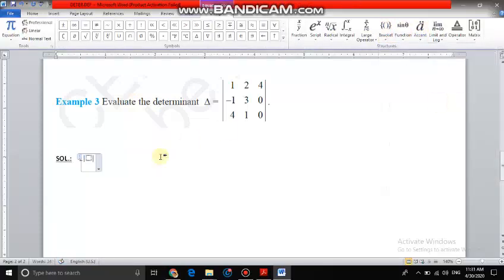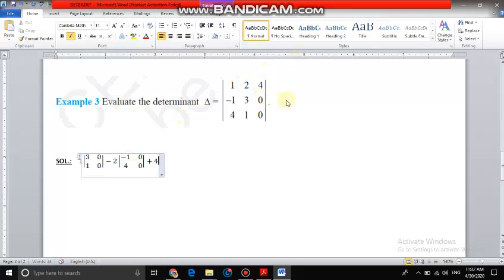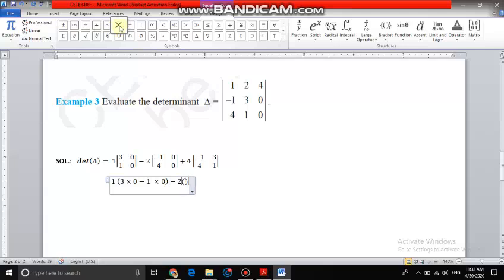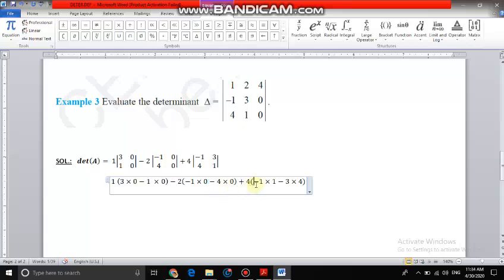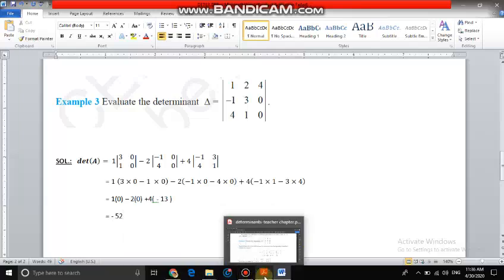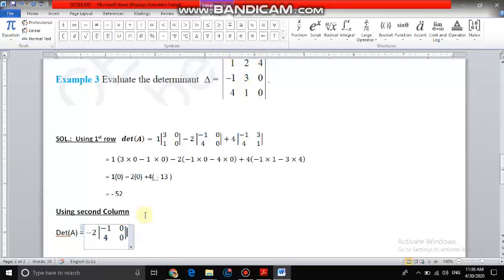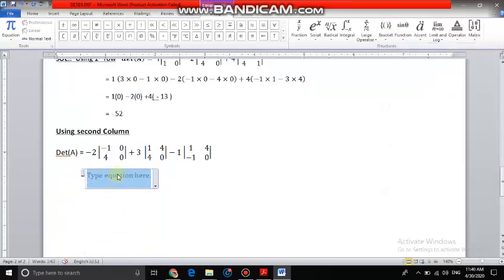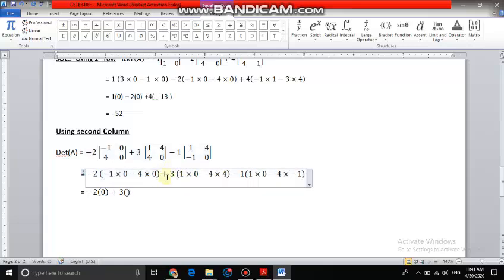V10 | DETER OF 3X3 MATRIX | EXAMPLES | WATCH V9 FIRST | CLASS XII | MATHS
This video is the continuation of V9 (Video 9).Do watch Video-9 fisrt then come to Video- 10.